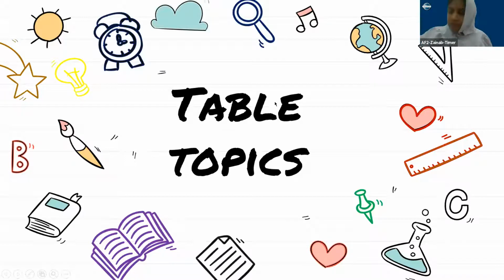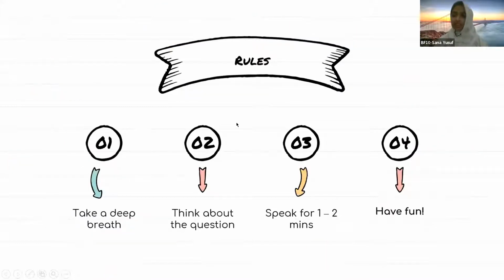Speechcraft Program - Session 02 (2020-11-11)